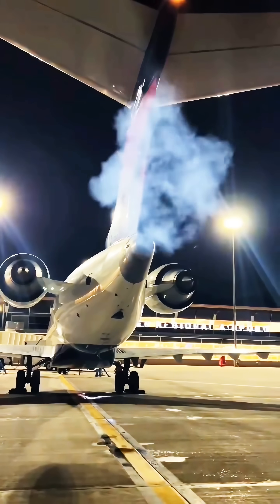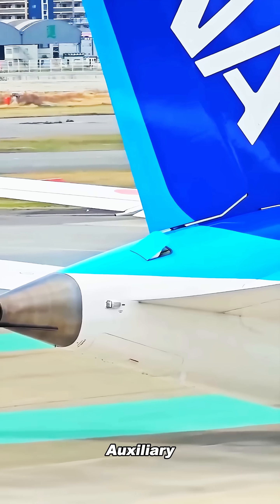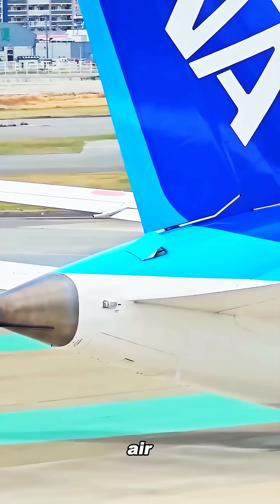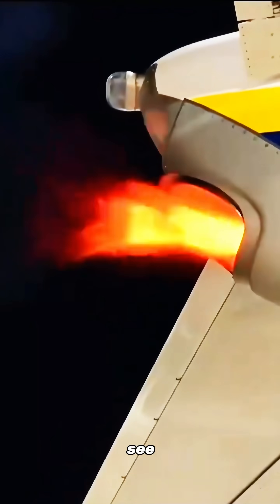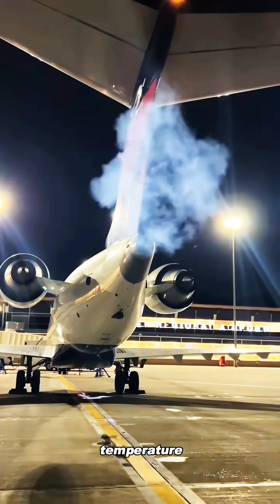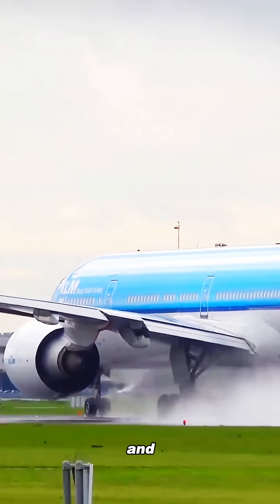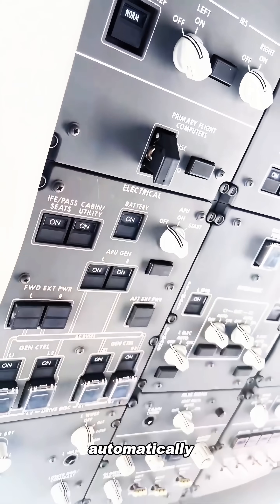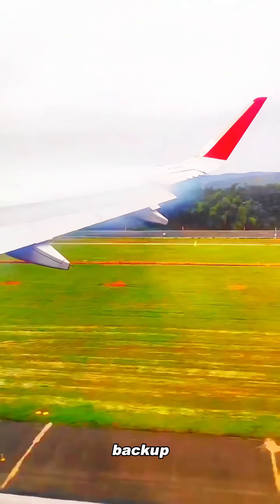Why does every airplane have a tiny hole at the tail?A hole that can even shoot out flames?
It's not an exhaust pipe.
Hidden inside is a small, independent jet engine called the APU.
Its full name is the Auxiliary Power Unit.